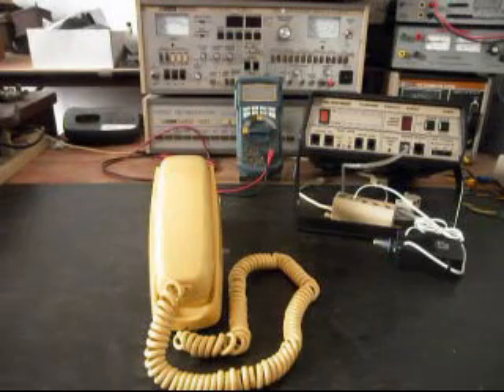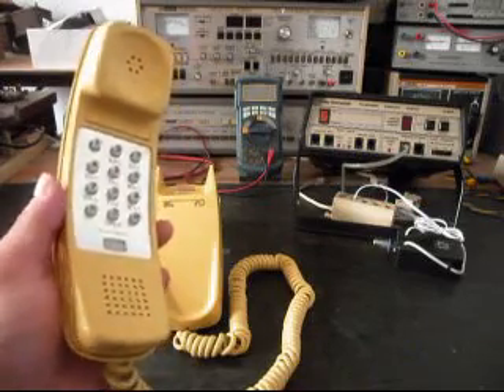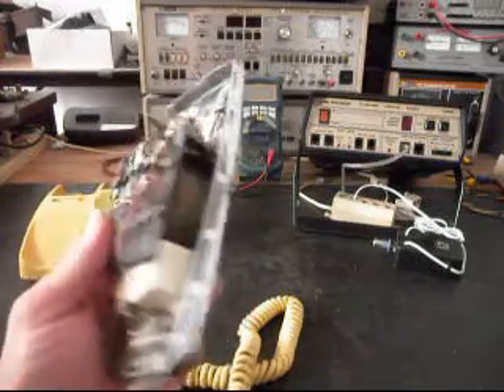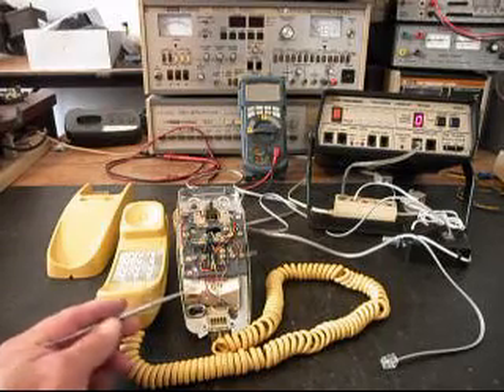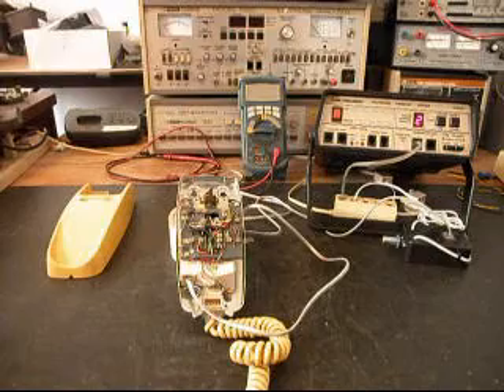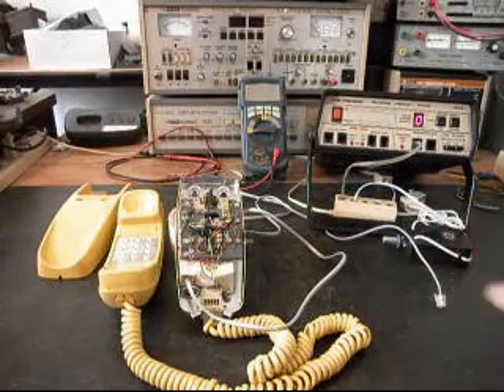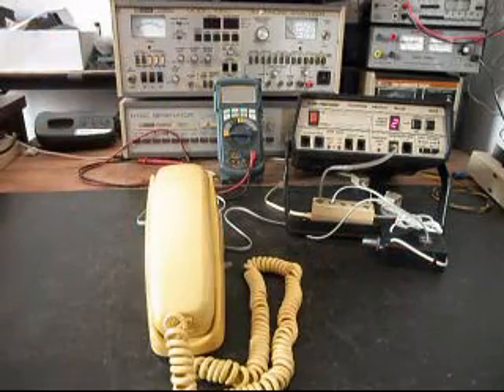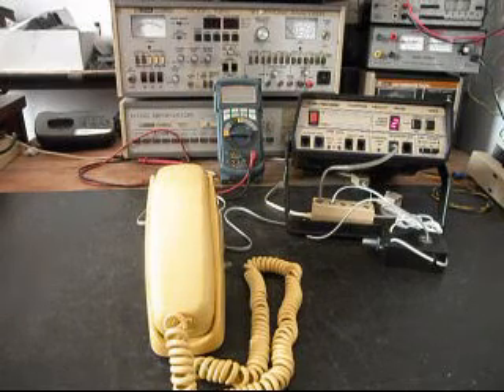Western Electric Trimline Wall Telephone Repair Conversion